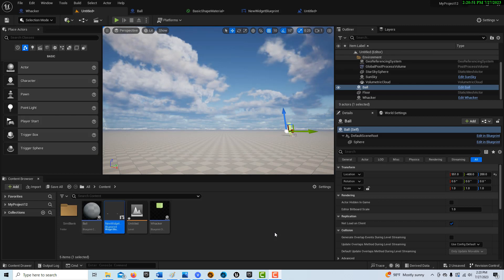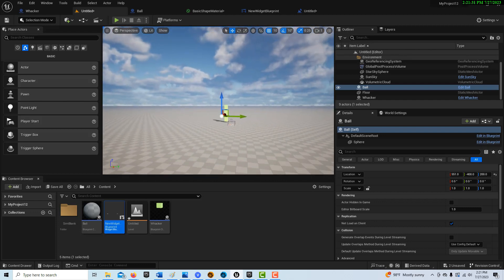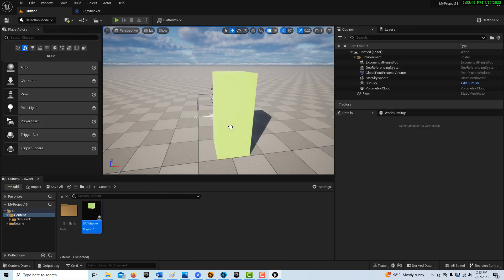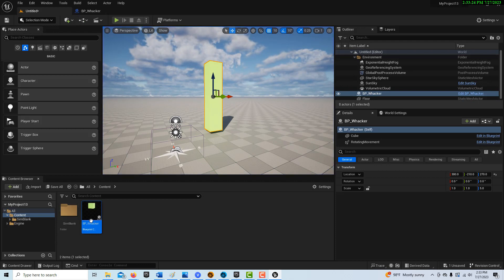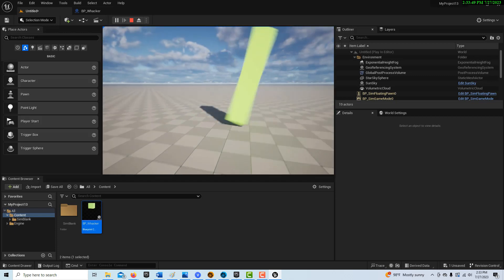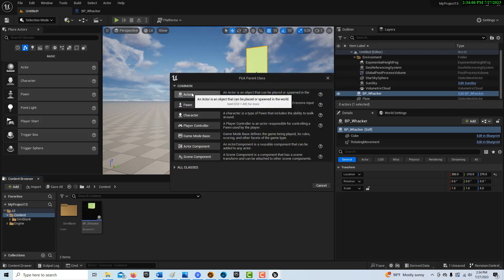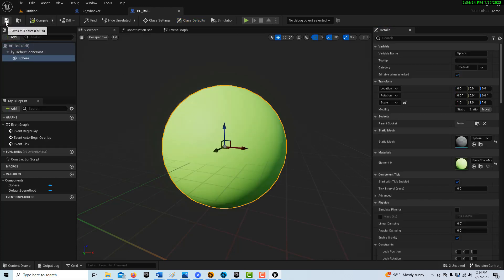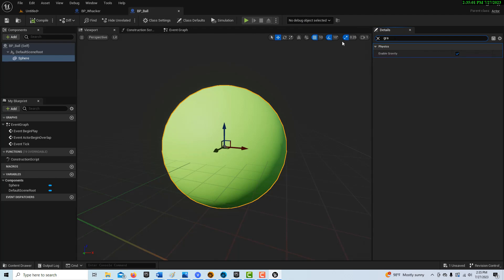How To Hit A Ball In Unreal Engine 5.2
Quick look at how to send a ball flying through the air in Unreal Engine. We will explore linear damping and what settings you need to enable for one object to hit or strike another.